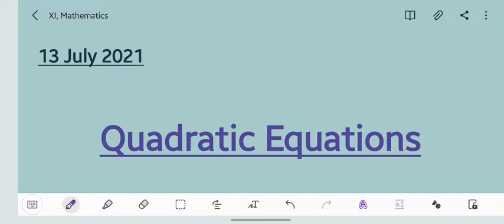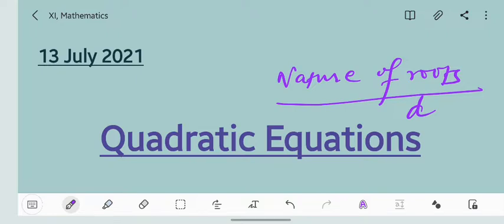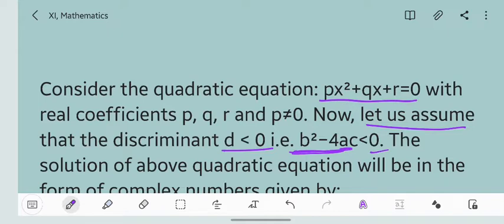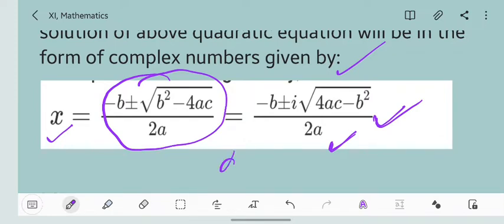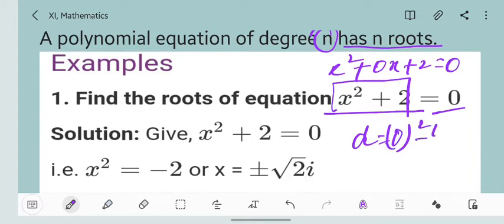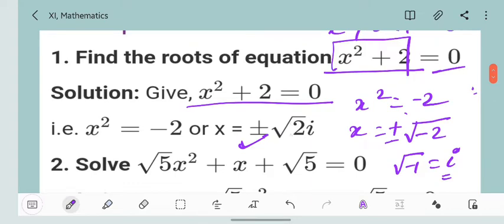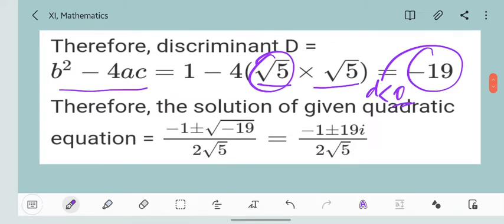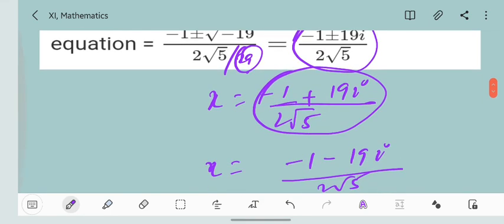XI C11, Mathematics